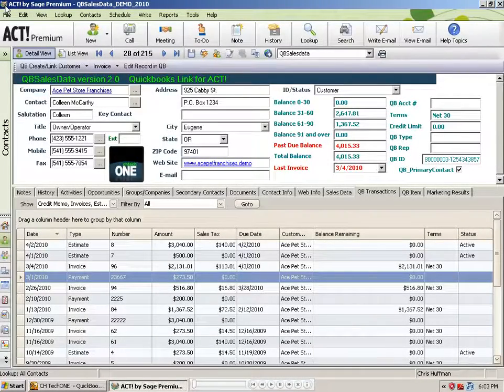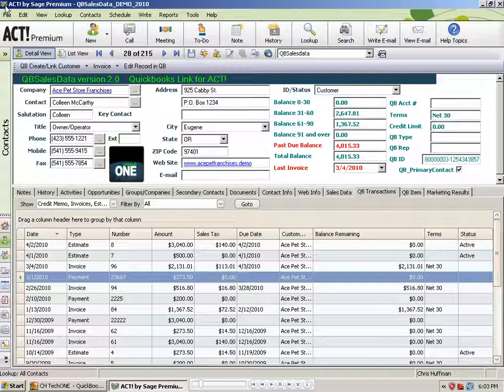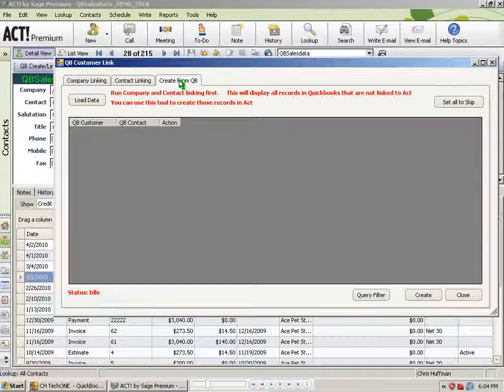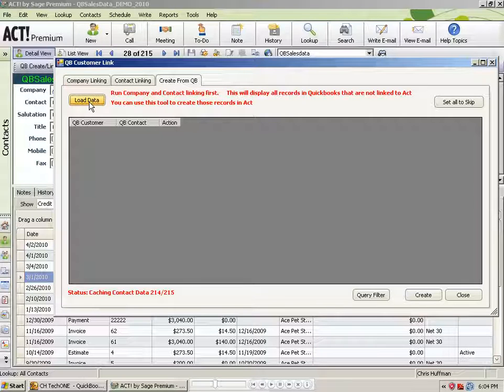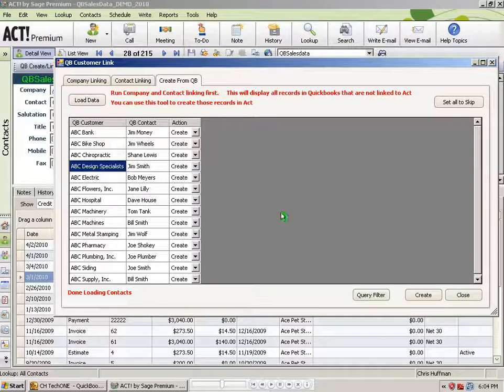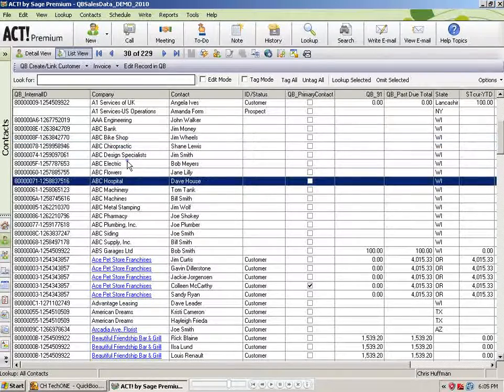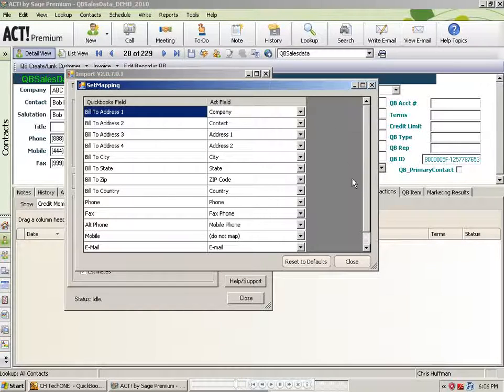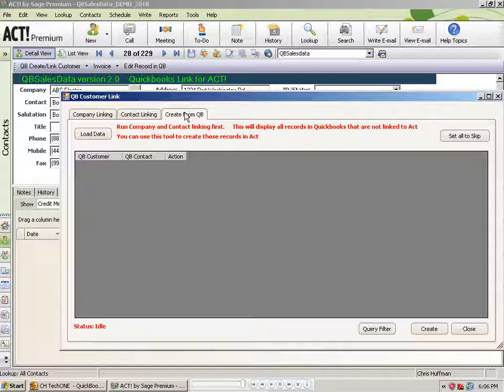QBSalesData Video: Using the Create from QB Feature in the QB Link Wizard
If you are starting out with a brand new ACT database, you can use the Create from QB feature to push all of your Quickbooks customers into ACT and link them.  This is also a great feature if you have customers that were entered into Quickbooks, but never into ACT.  The Create from QB feature will allow you to take those QB records and push them into ACT as well.